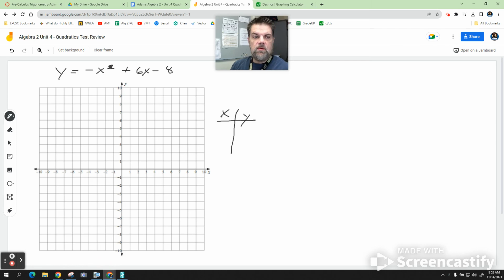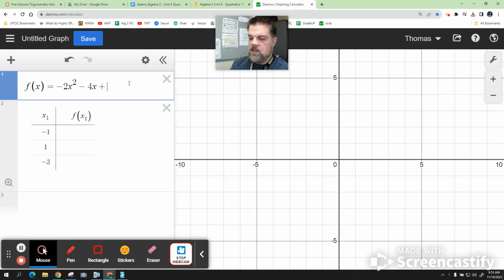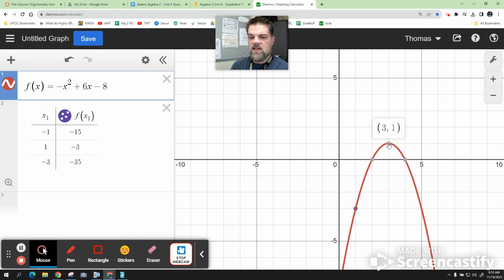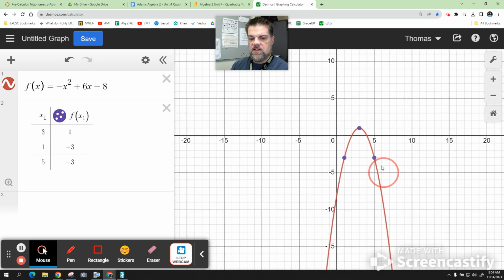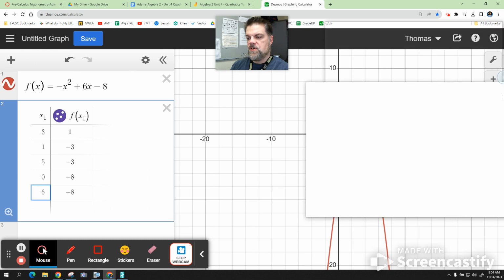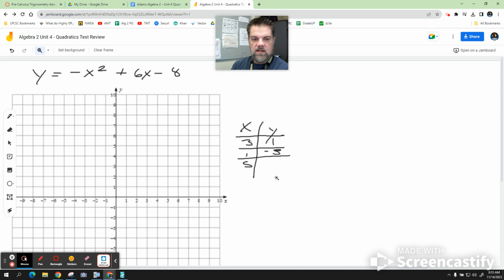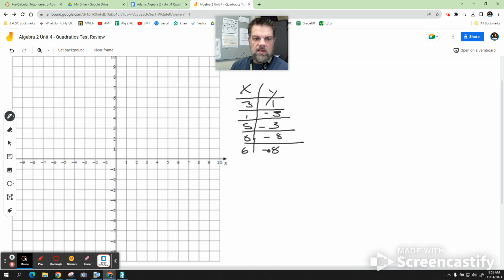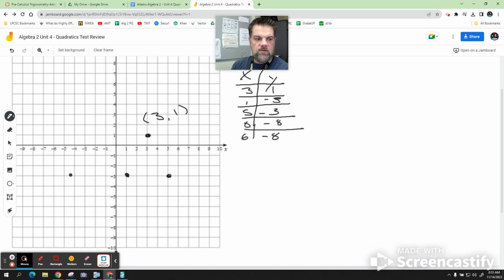Algebra 2 Unit 4 Test Review Problem 2